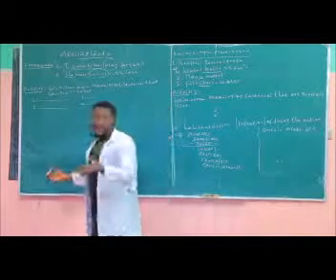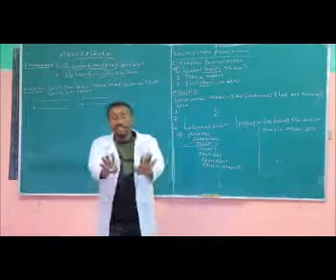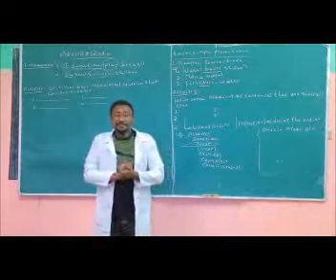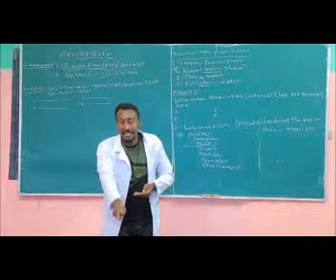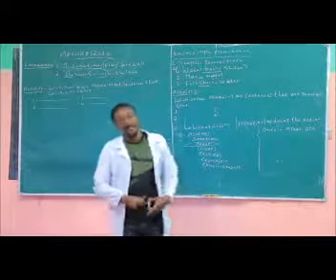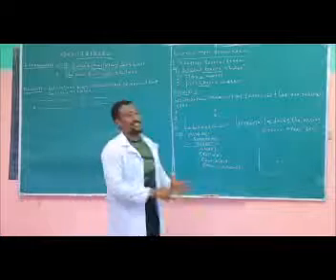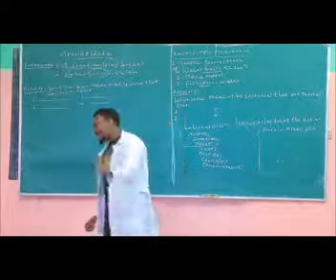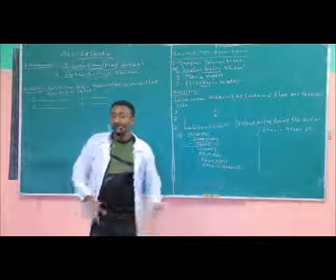English grade 3 epi 6